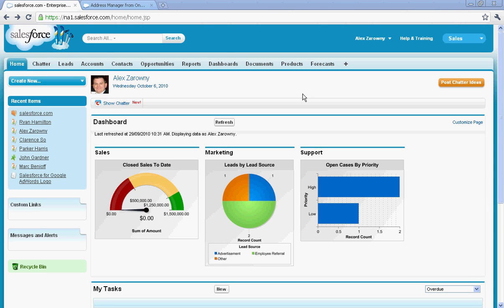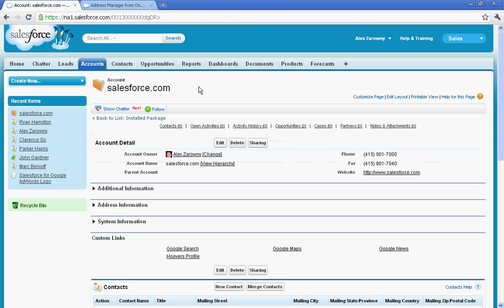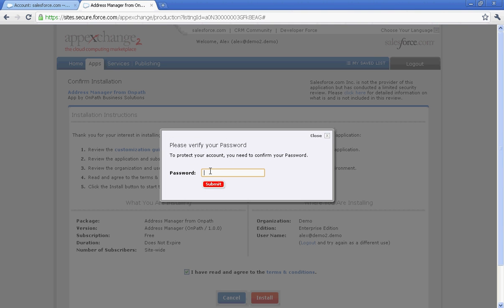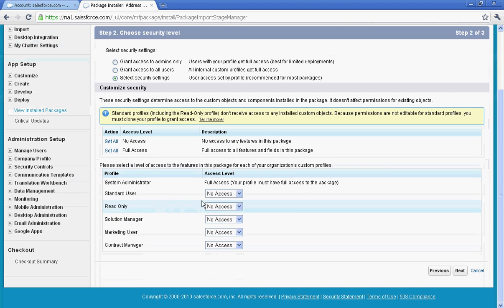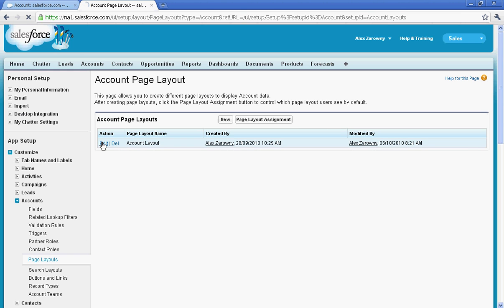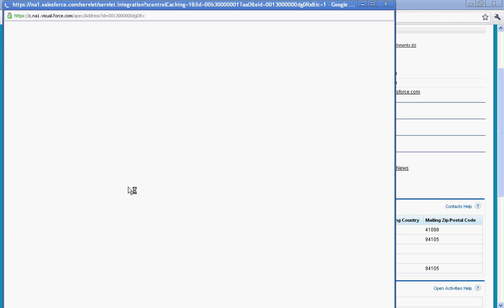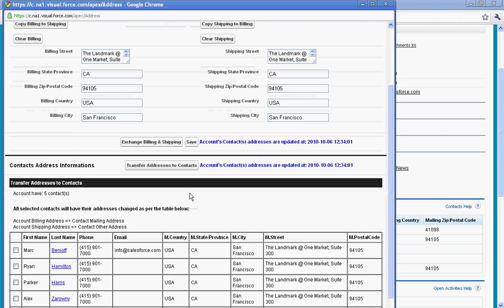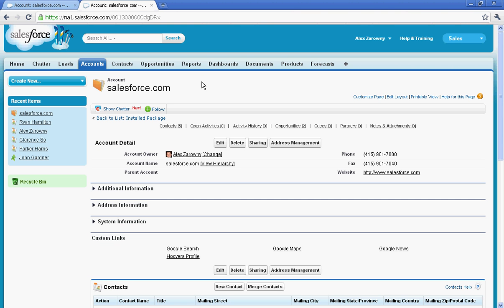Update Contact Addresses to Match Account in Salesforce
This free tool from the Appexchange allows for mass selective updating of Contacts, based on an Account address.  It will let you clean up missing or incorrect Address information, based on the Account address, as well as managing billing and shipping addresses.  This is for Enterprise Edition and above